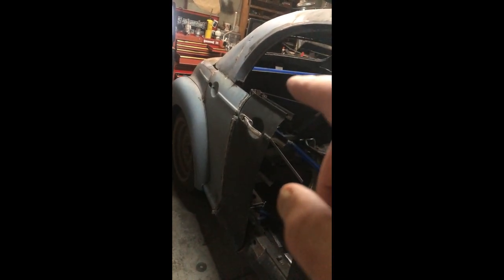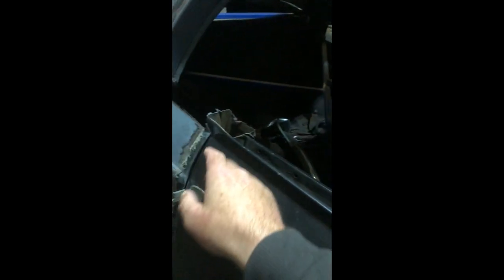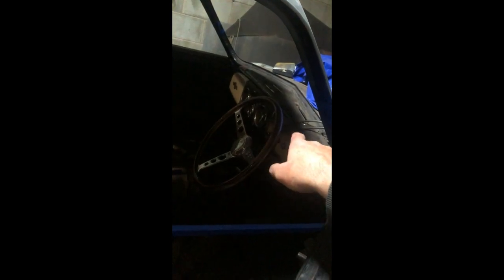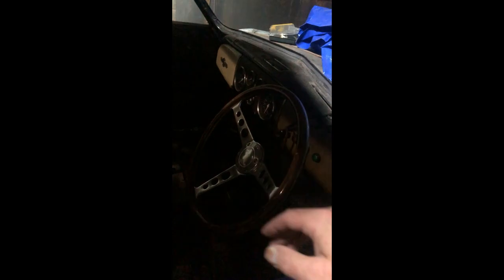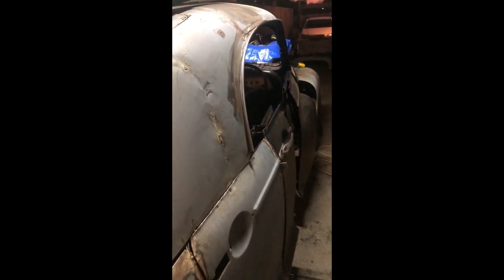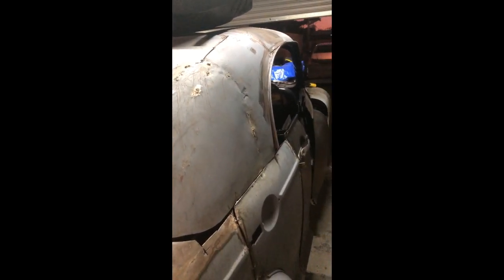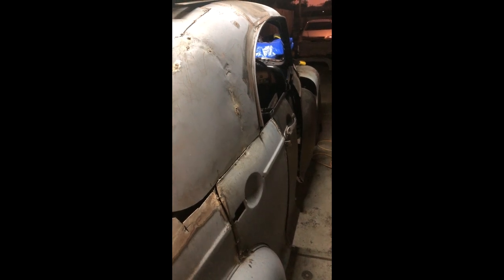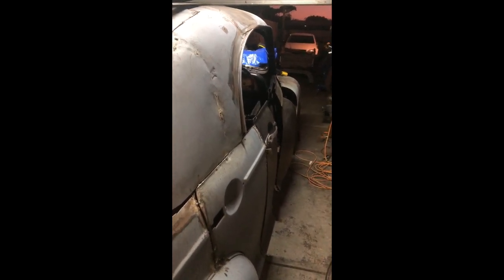Morris Oxford 3 window coupe build pt1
just here building myself a sweet little hotrod and proving you don't need money or the best gear or a big garage and that even an unloved little British car can make a cool old cruiser!

@DDSpeedShop @BadChad i blame you guys for this, thanks for the inspiration to actually go through with it though after years of wanting to build the thing!